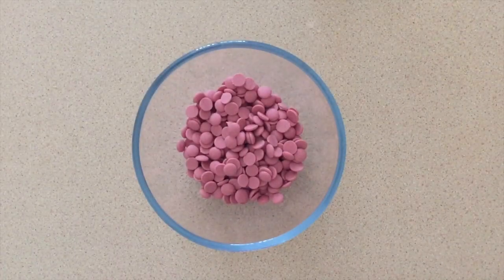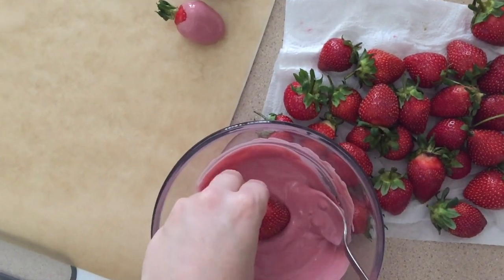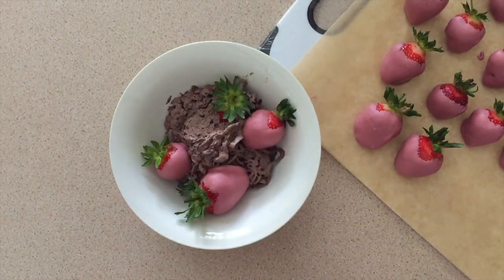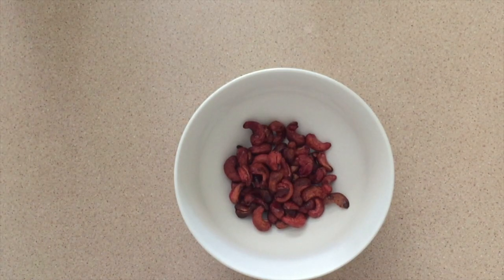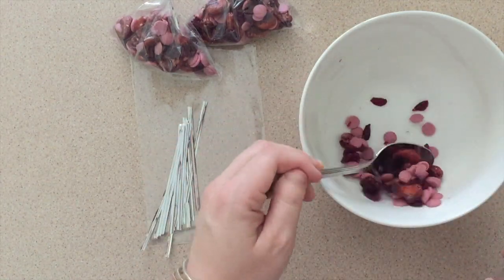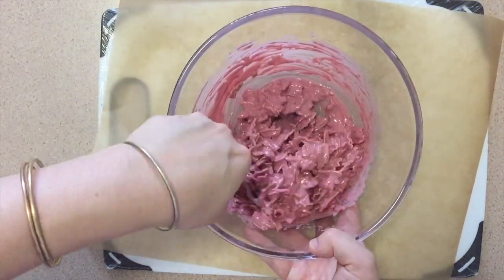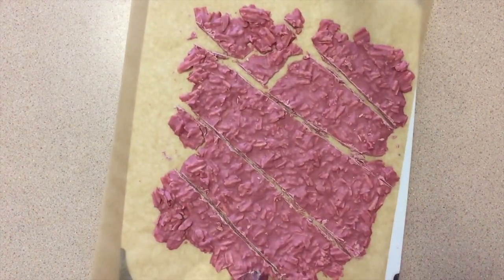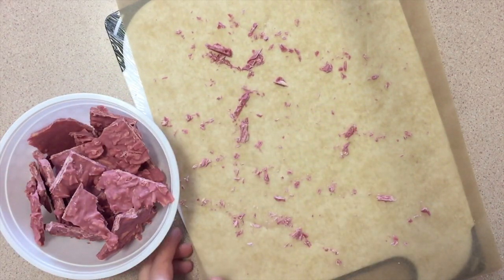3 Things to do with PINK CHOCOLATE for Valentine's Day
Have you heard about this? It's the newest chocolate in the world, RUBY CHOCOLATE! It's fruity, tangy and most importantly, PINK! Here are three simple recipes using this chocolate, just in time for Valentines Day.